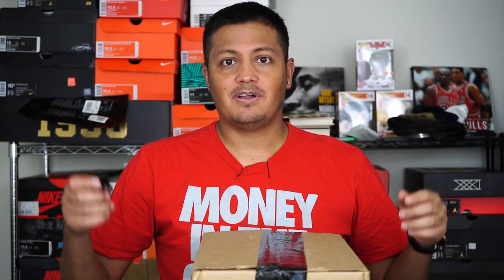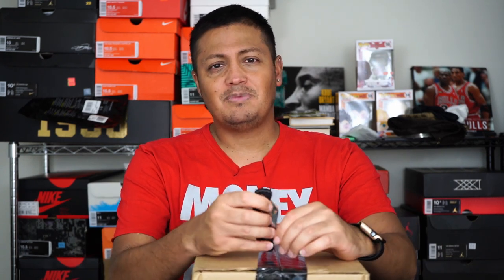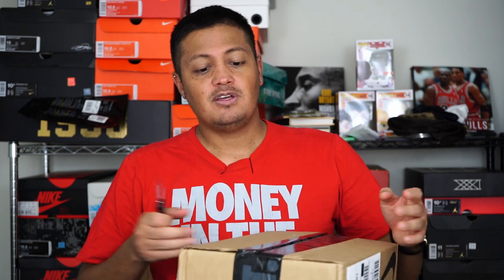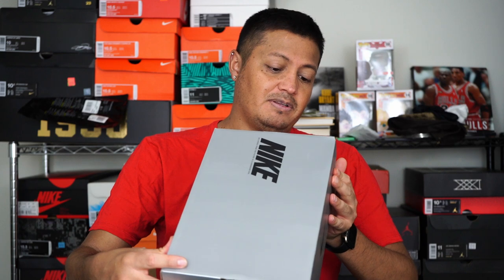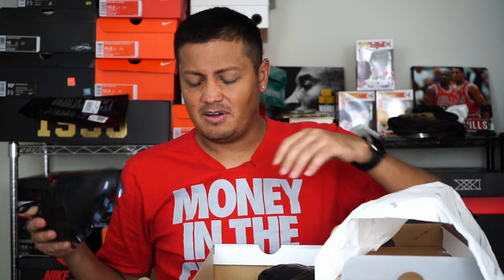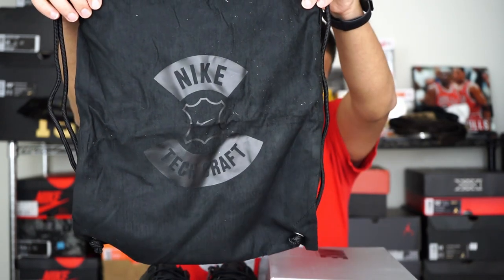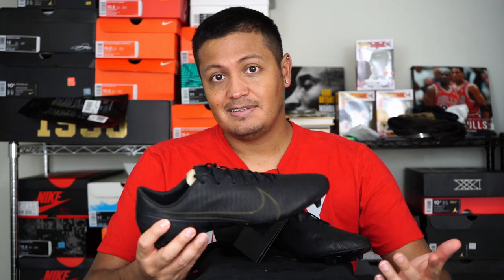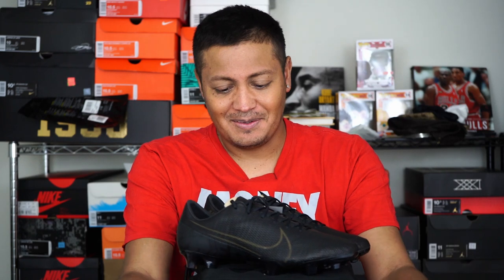Nike Mercurial Vapor 13 Elite Tech Craft FG......Unboxing...Not Impressed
Hey everybody! Sad to say, I don't know if I will like these. Play test coming soon.